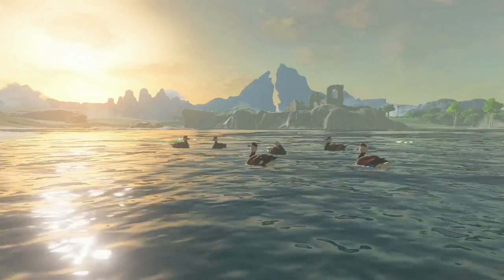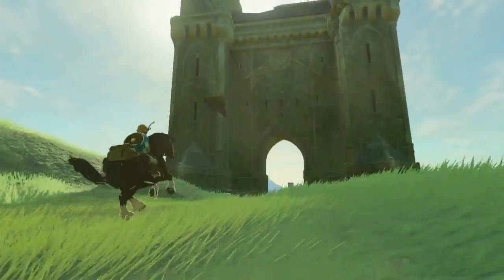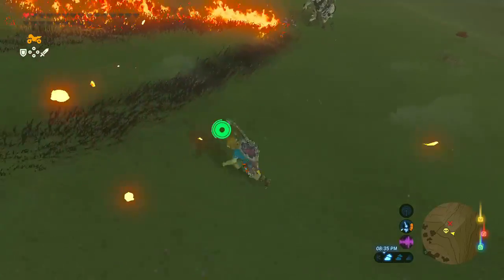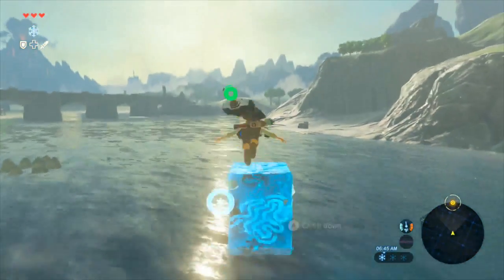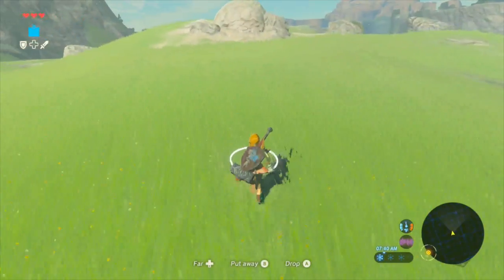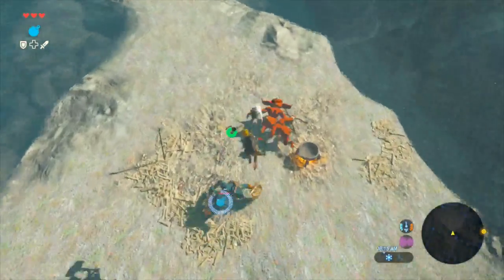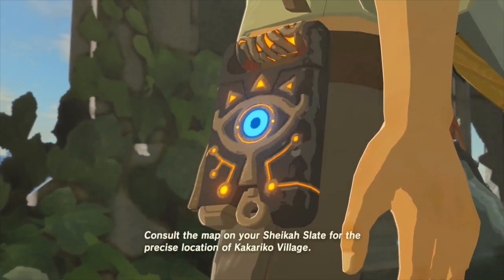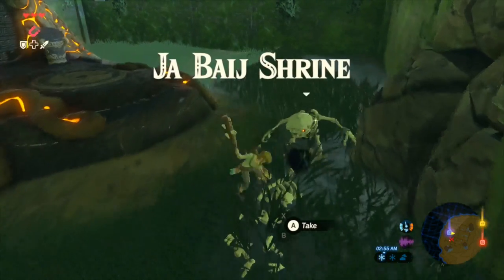IAT 210 Lets Play : Legend of Zelda Breath of the Wild